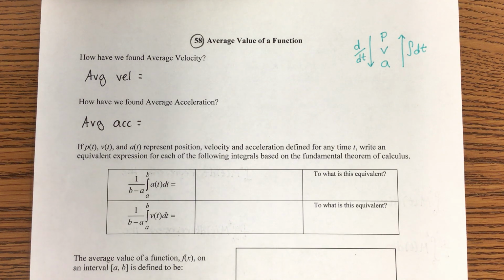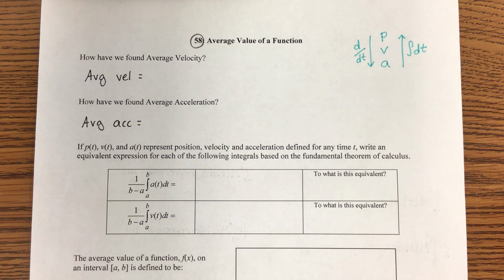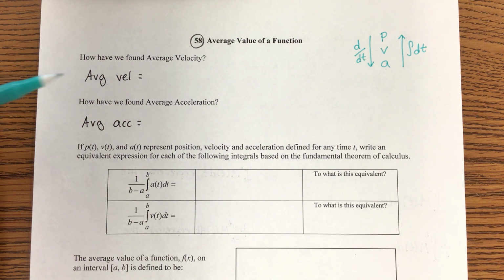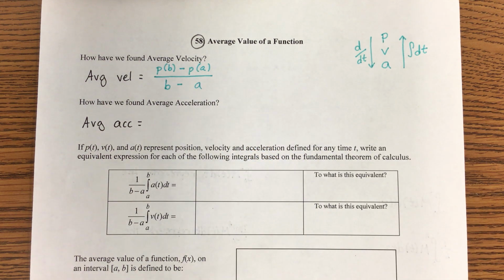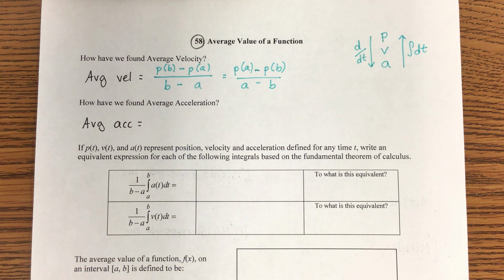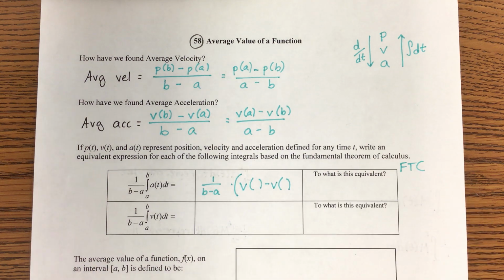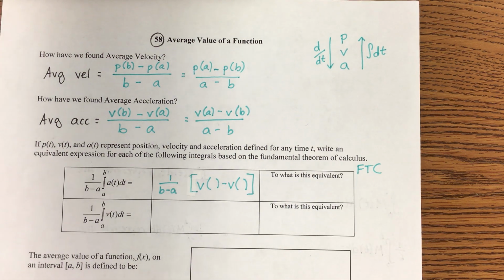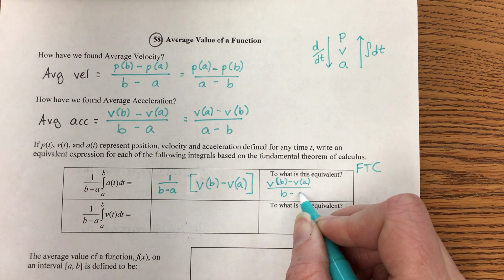58A: Average Value